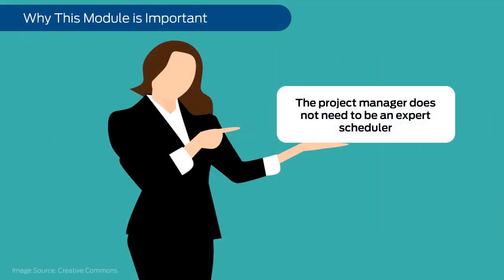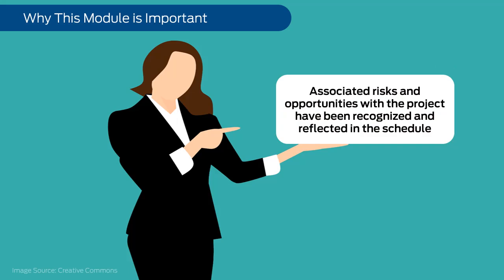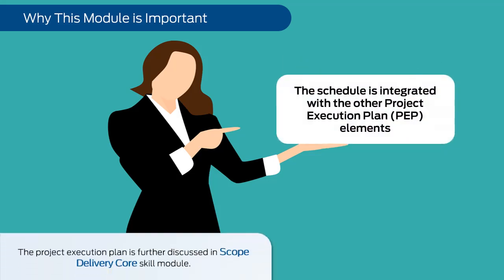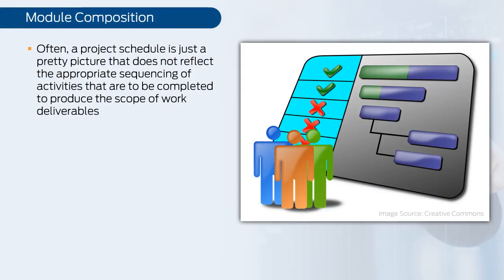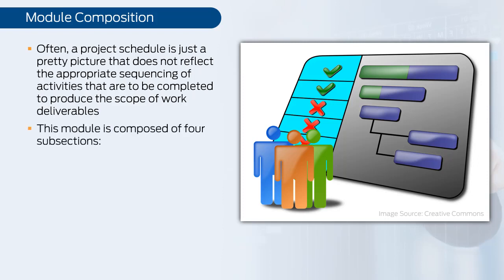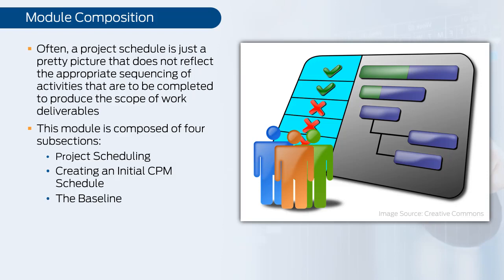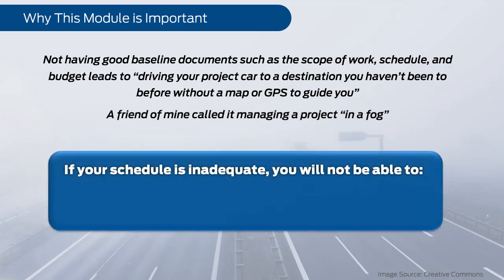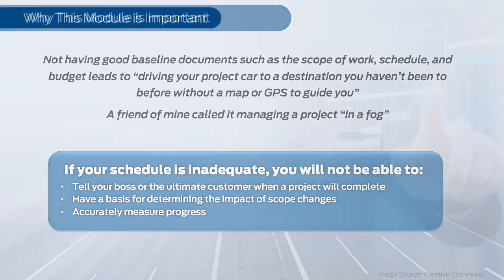PetroSkills: Scheduling Core - PetroAcademy eLearning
This PetroSkills PetroAcademy skill module is an introduction to planning and scheduling for shale development projects. Topics include, work breakdown structures, scheduling steps, types of schedules, schedule risk analysis, and schedule validation.

Target Audience
Early career project managers, project engineers, facility engineers, production engineers, project controls representatives, and purchasing personnel who plan, manage, or participate on multidiscipline shale field development project teams. Conventional and Unconventional (Shale) projects ranging from $5 MM to $50 MM, including well flow lines, tank batteries, booster compressors, short pipelines, and meter stations, that are a part of a larger field development program.